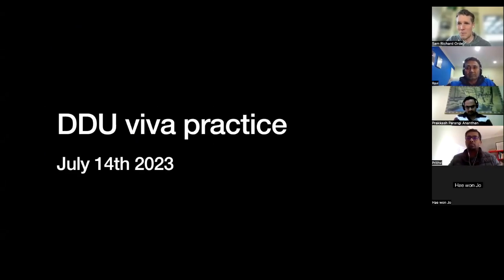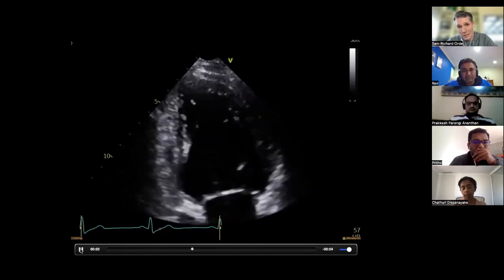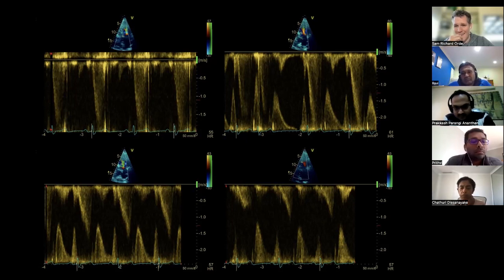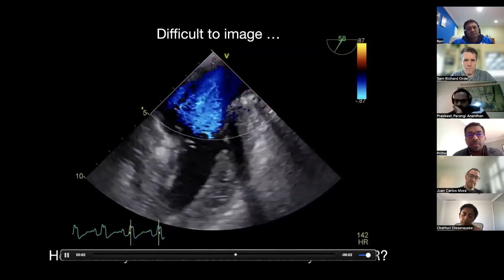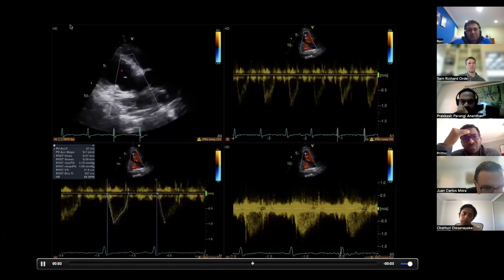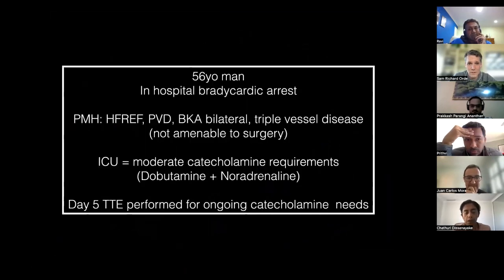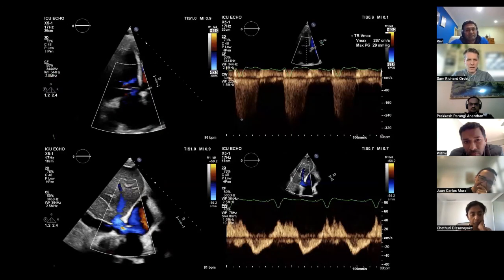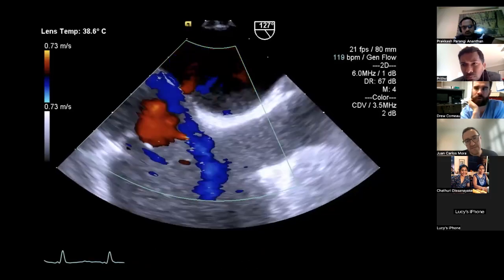DDU Viva Practice - No. 7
Presented by A/Prof Sam Orde, Director of Intensive Care Education and Training, Nepean Hospital